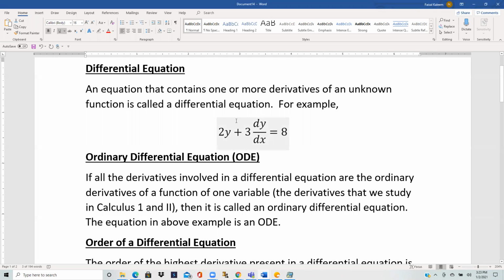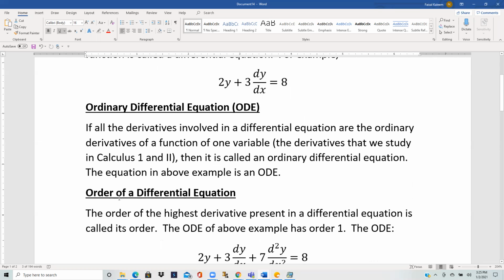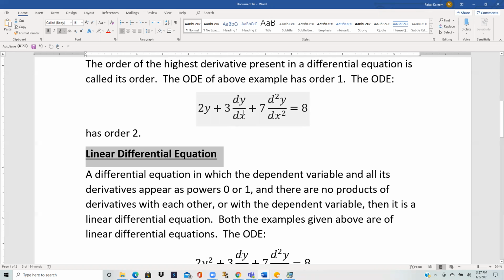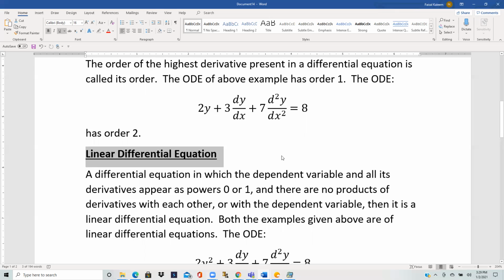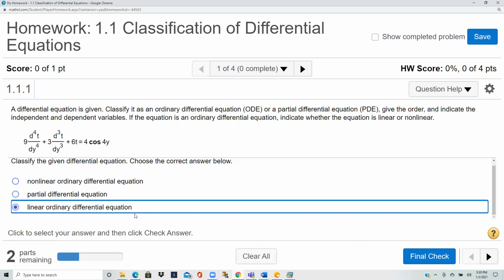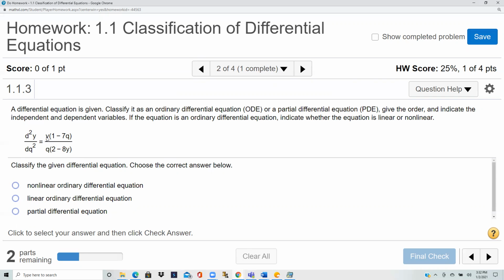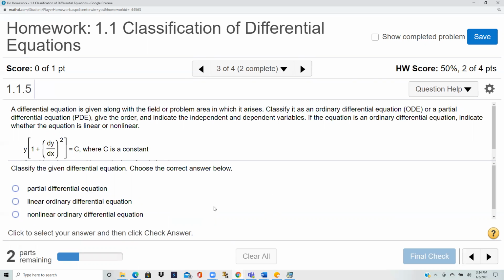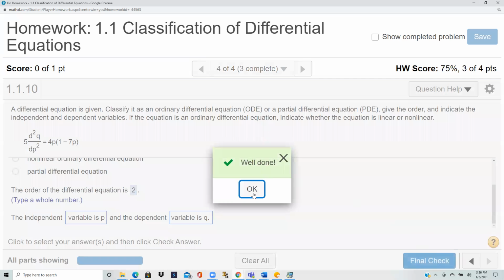Section 1.1 Classification of Differential Equations, Linear and non-Linear, Order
This video introduces definitions and examples of ordinary differential equations (ODE's), linear and non-linear differential equations, and the order of a differential equation.  We also discuss the dependent and independent variables in an ODE.